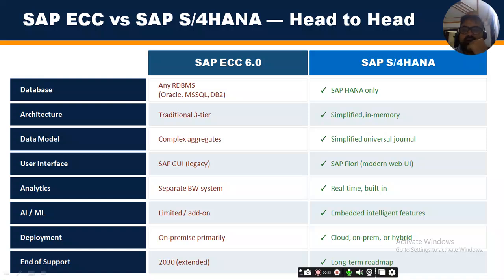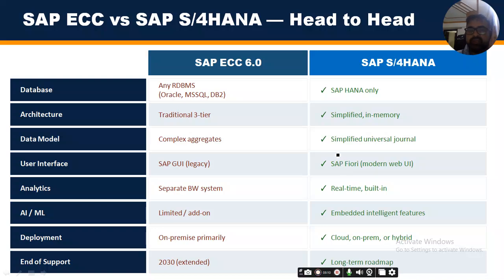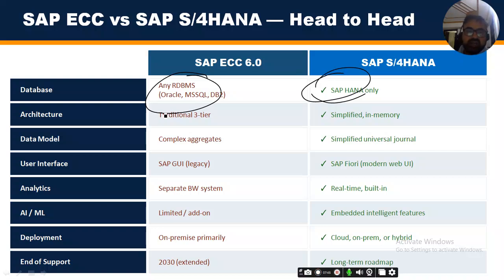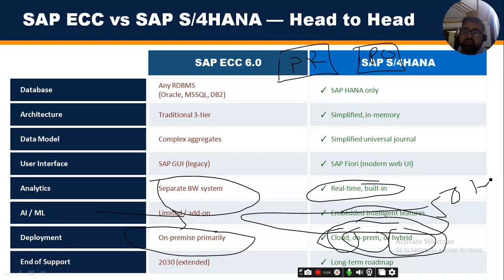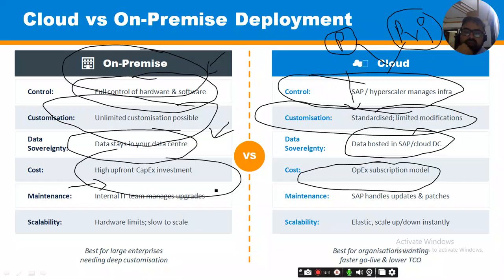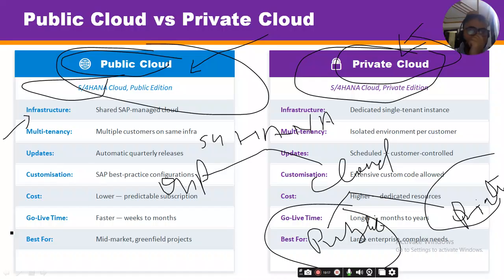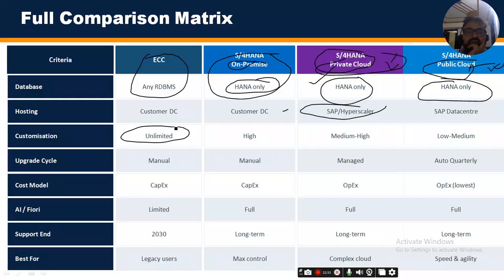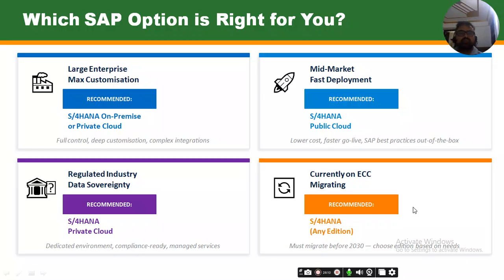SAP MM Procurement Process Explained (Step-by-Step S/4HANA Tutorial Session-3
Hey! Welcome to IzaBCon — IZA Business Consulting's Official Channel!

🚀 Master SAP Technologies with IzaBCon (IZA Business Consulting)

Welcome to IzaBCon — your destination for enterprise technology mastery. Whether you're an end user, consultant, or IT professional, we break down complex SAP and Cloud systems into clear, actionable tutorials.

📚 WHAT WE COVER:
▸ SAP MM (Materials Management) — From End User to Expert
▸ SAP S/4HANA — Latest Version & Implementation Guides
▸ SAP Public Cloud & Private Cloud Solutions
▸ SAP Fiori, ABAP, and Cross-Module Integration
▸ Other SAP Modules — Coming Soon: SD, PP, FI/CO, EWM, WM ,AI, sap joule, BTP and more

✅ Step-by-step tutorials designed for real-world application
✅ Coverage of ECC, S/4HANA On-Premise, and Cloud editions
✅ Practical tips from industry consulting experience
✅ Regular updates as SAP evolves — never get left behind

🎯 Perfect for: SAP End Users | Functional Consultants | Business Analysts | Students | Anyone transitioning to SAP Cloud